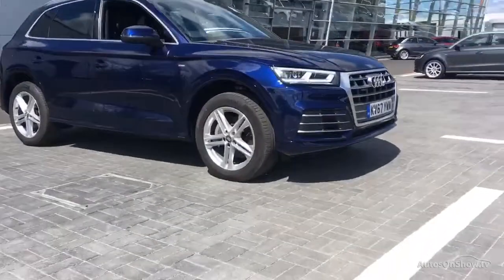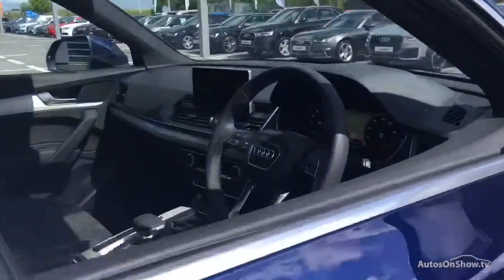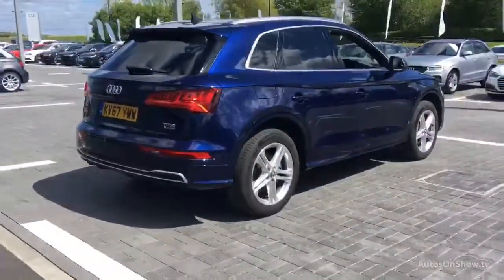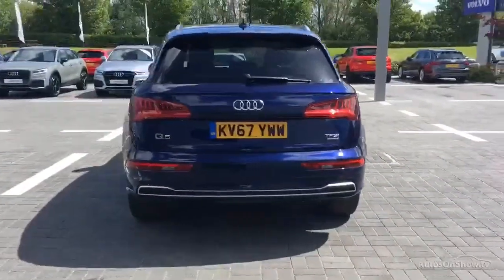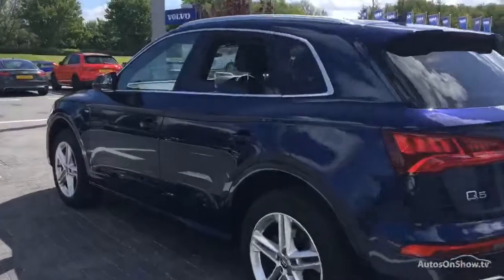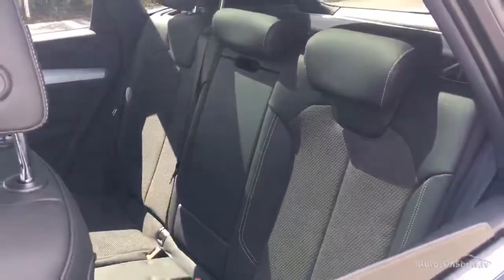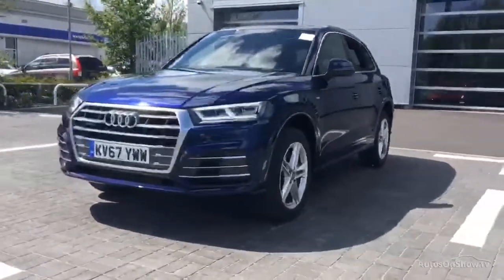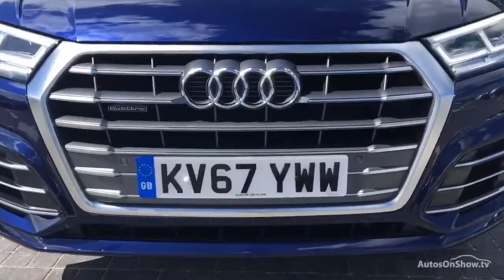AUDI Q5 TFSI QUATTRO S LINE BLUE 2017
2017 AUDI Q5 TFSI QUATTRO S LINE ESTATE PETROL, in BLUE